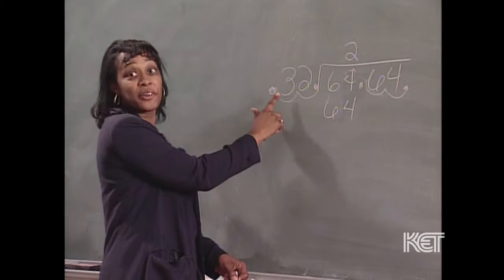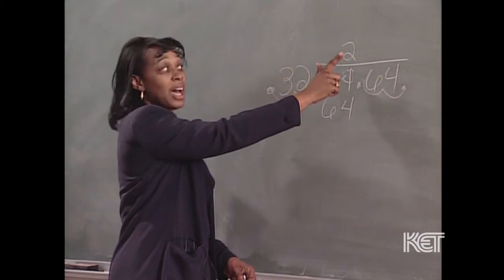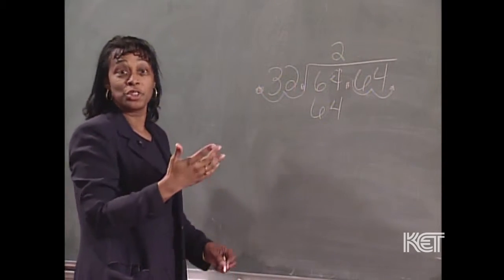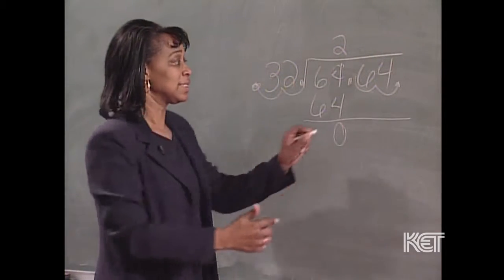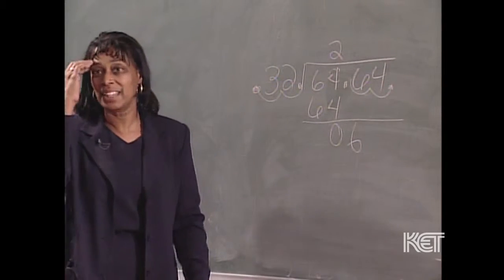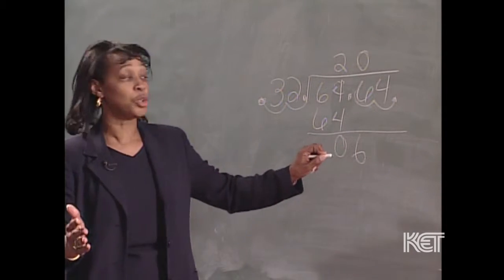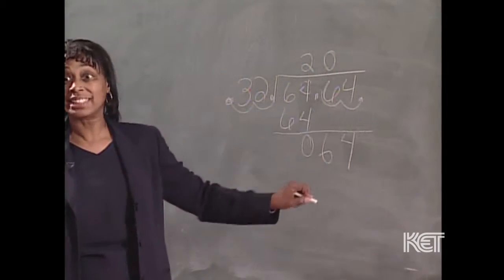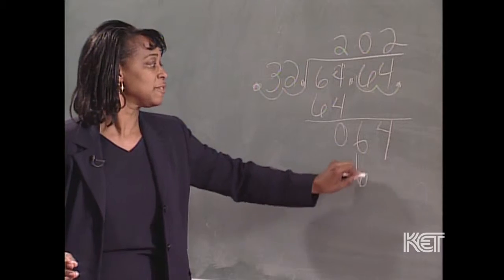Dividing Decimals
This segment shows how to divide decimals to get an accurate answer. This segment appears in the Fast Forward Math Basics E-book.